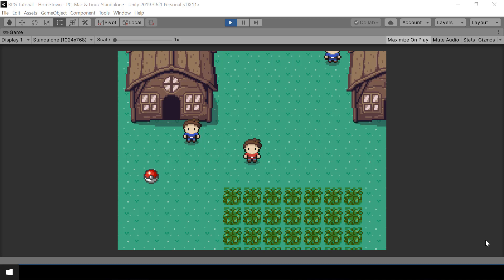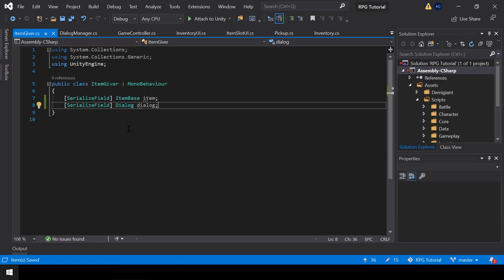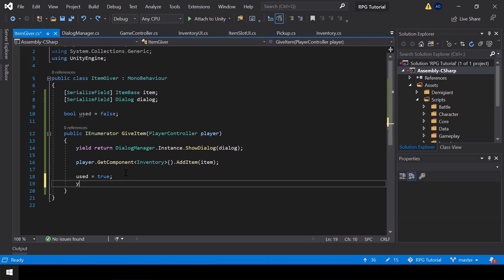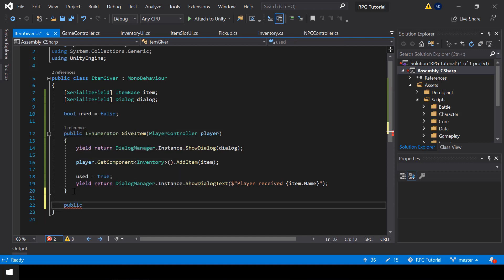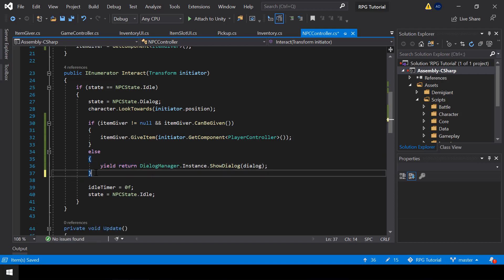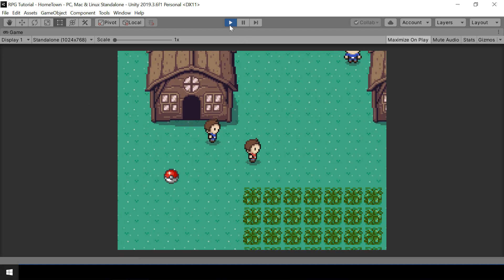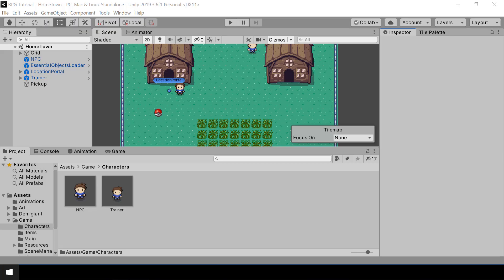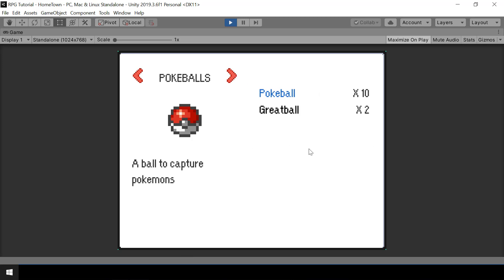Make A Game Like Pokemon in Unity | #65 - NPCs Giving Items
This is Part 65 of Make a Game Like Pokemon Series in Unity. In this video, we'll create NPCs that can give items to the player.

0:00 - Preview
0:45 - NPCs giving items
9:17 - Giving multiple items
12:25 - Show player's name in the dialogue